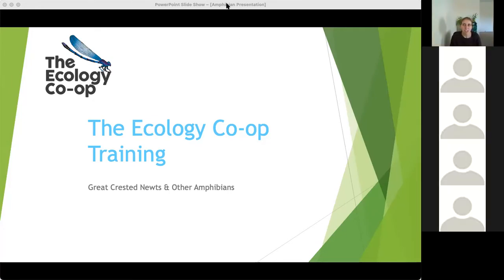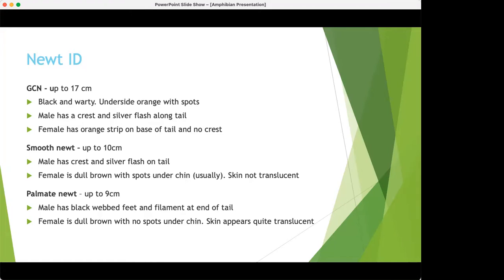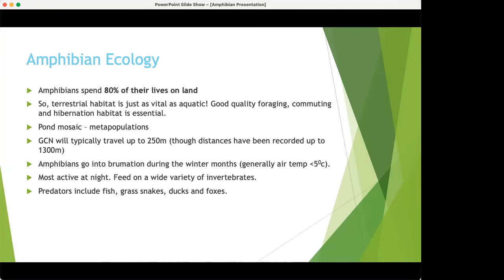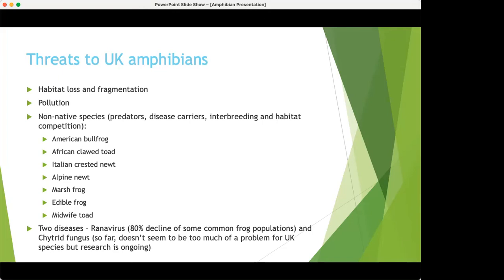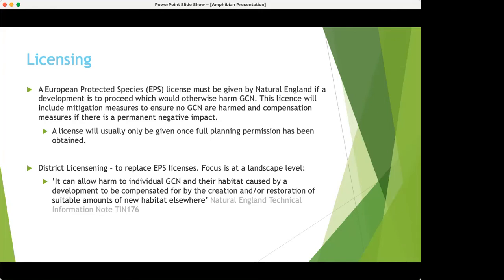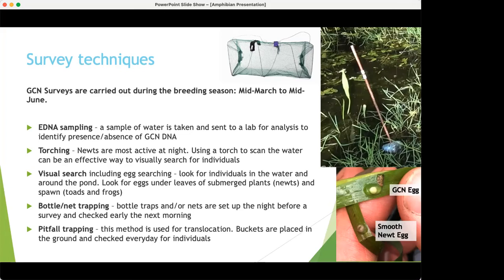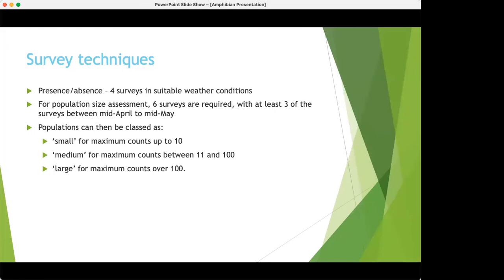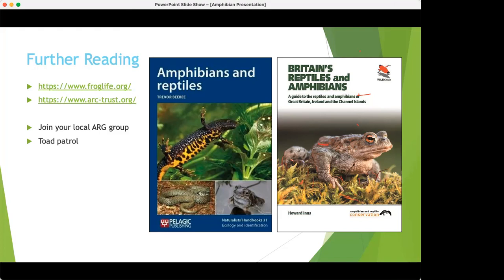Great Crested Newts & Other Amphibians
Our Consultant Ecologist and Level 1 GCN survey licence holder Kate Lewis gives an overview on great crested newts and other UK amphibians covering: identification, threats, legislation, licencing, survey techniques, biosecurity and mitigation.